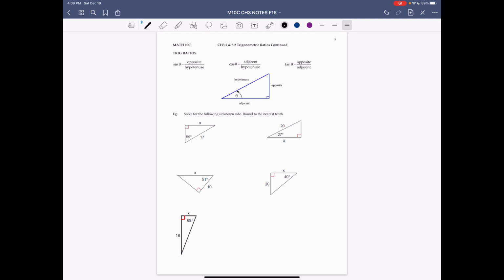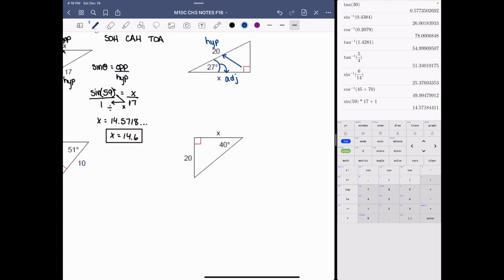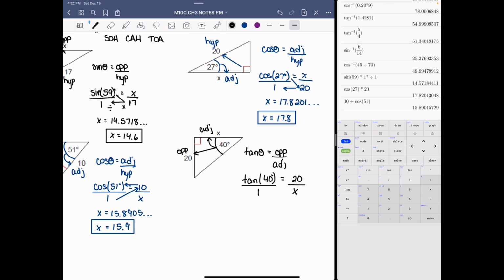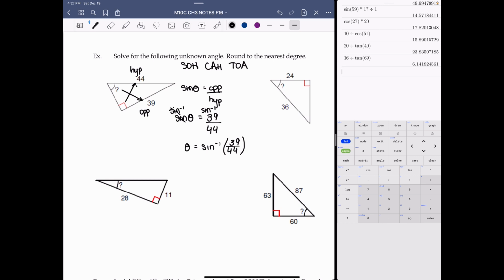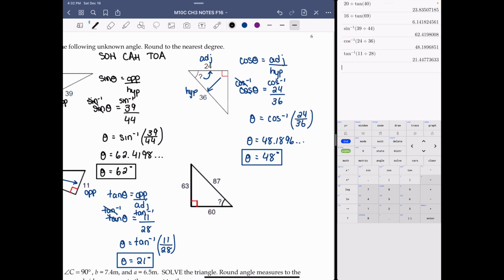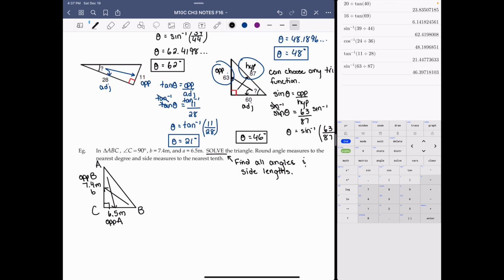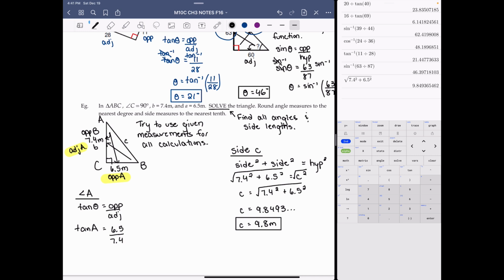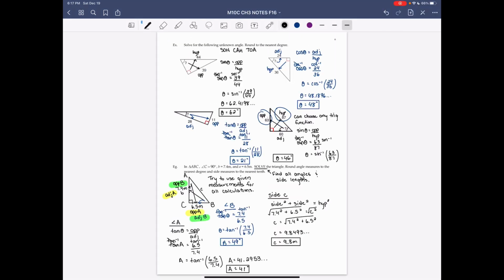MATH 10C | CH3 LESSON 2: SINE, COSINE & TANGENT RATIOS